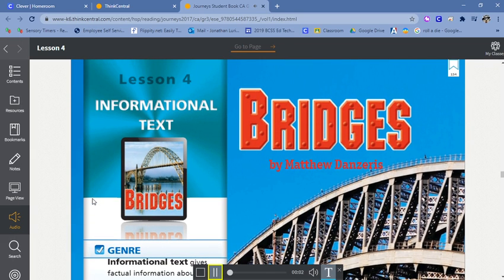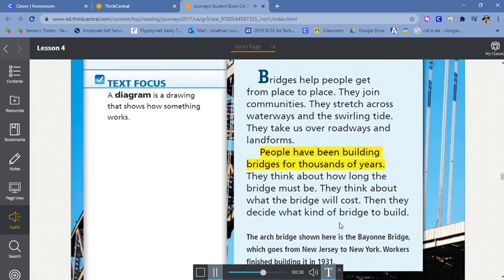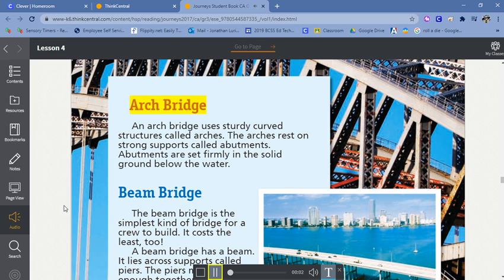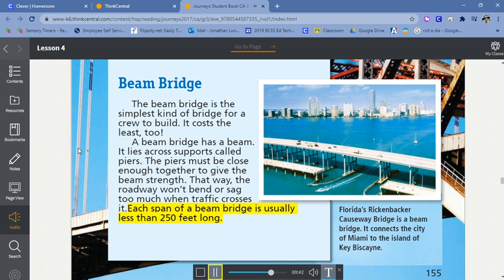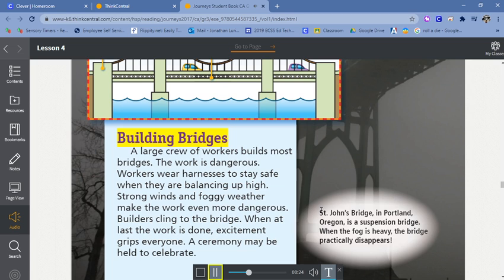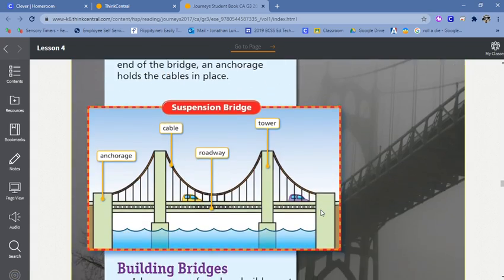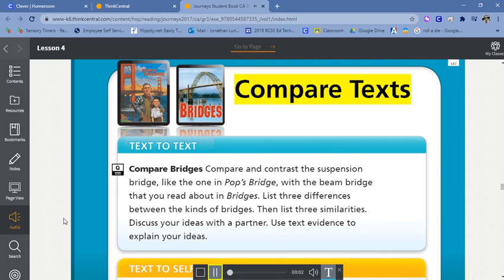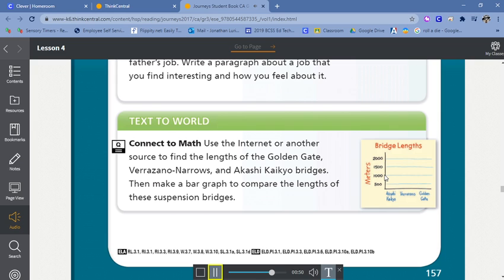Grade 3 (And all) Bridges and Compare Texts (and a very little little bit about grammar)